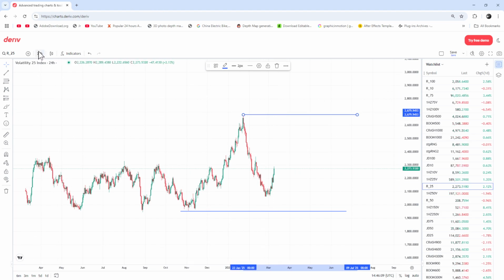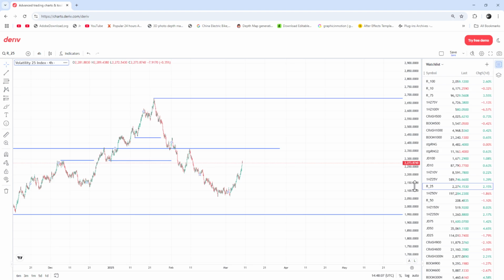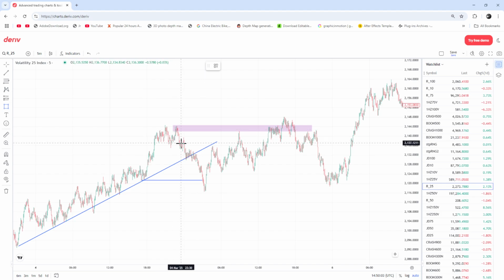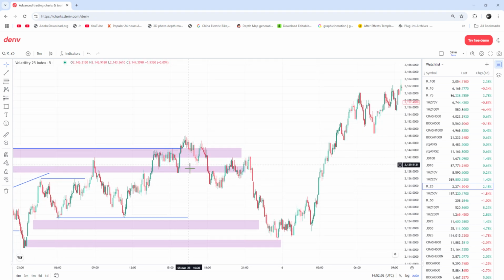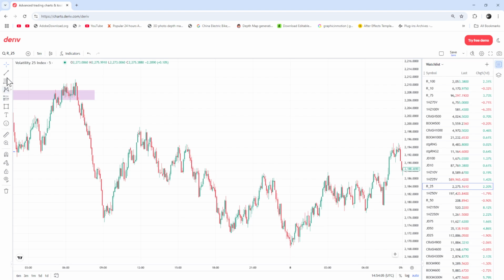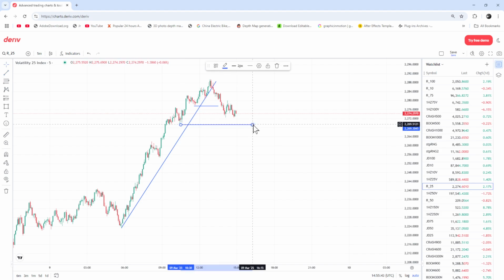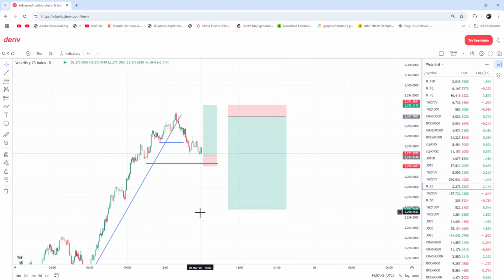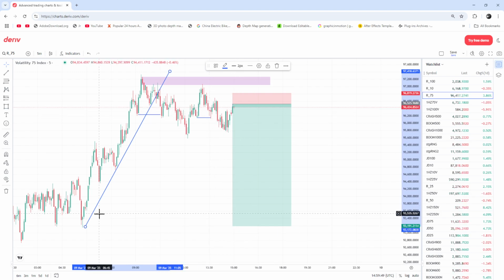How to use Smart Money Concept when trading Deriv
Natumai umependa na kufurahia video yangu, Tafadhali usisahau kulike, kuacha comment yako na kushea video hii na wenzako. Pia usisahau kusubscribe channel yangu na kubonyeza alama ya kengele ili upate taarifa kila wakati nikitoa video mpya, Asante